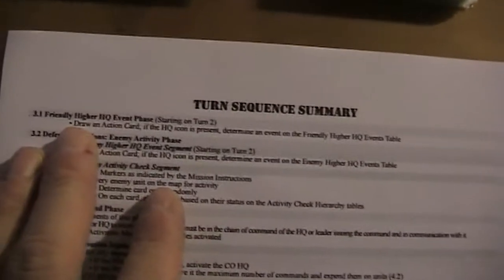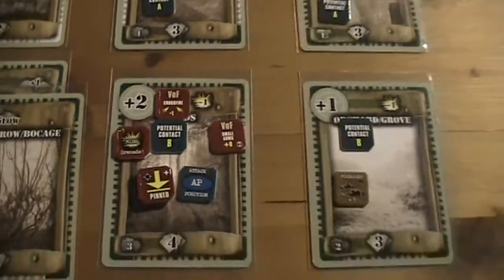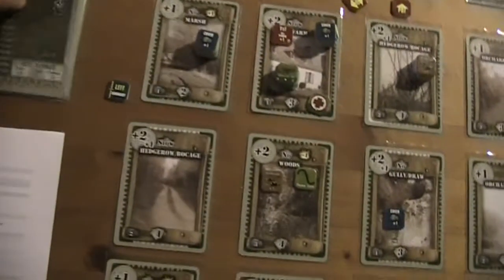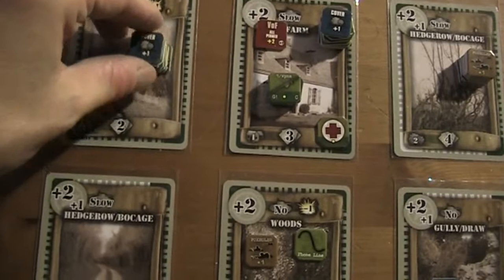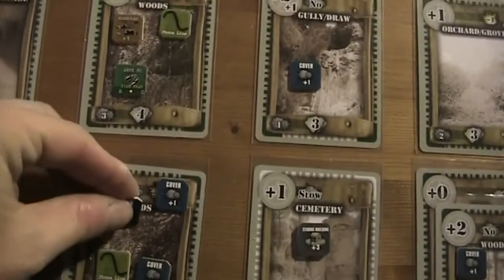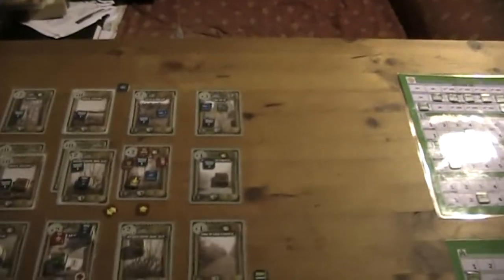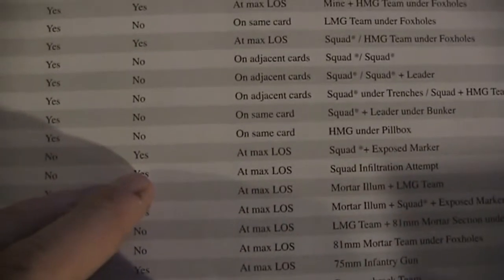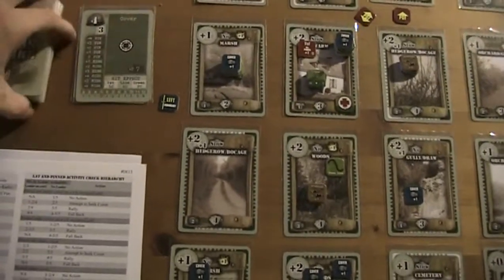A lonesome Gamer plays Fields of Fire pt 8